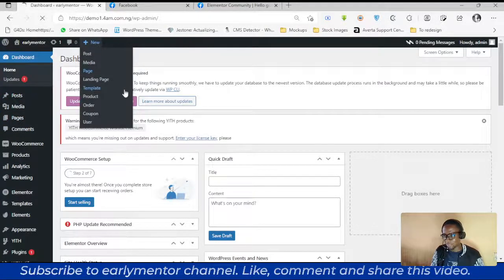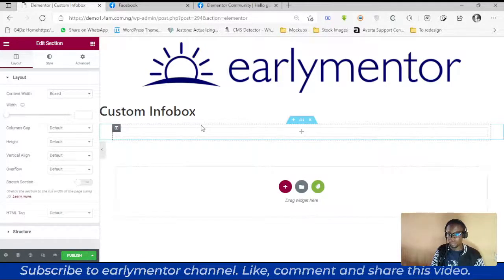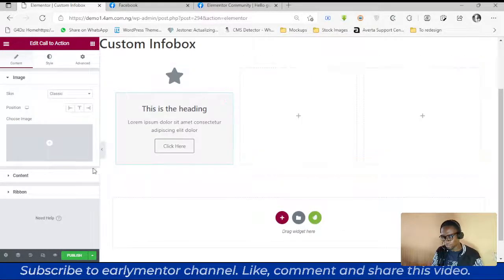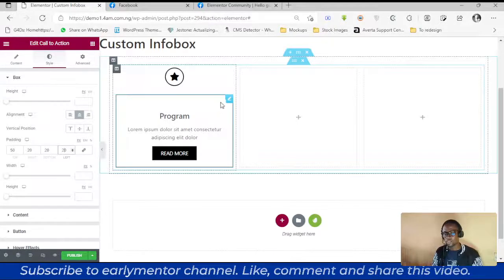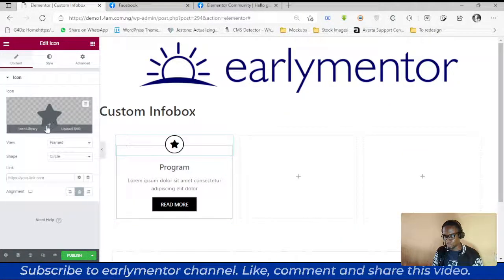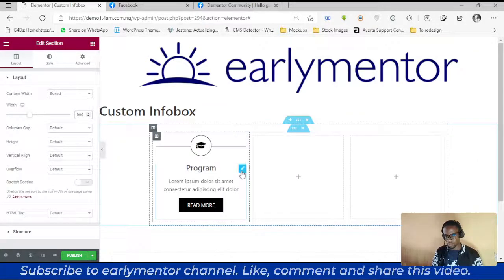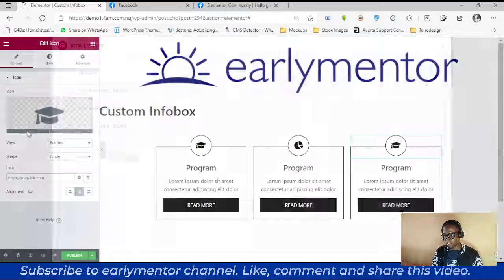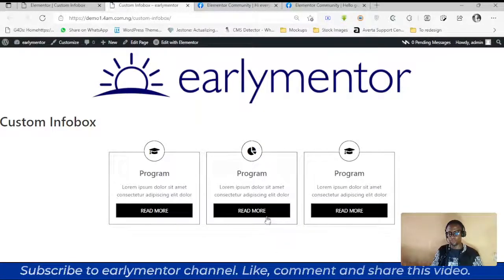CREATE CUSTOM INFOBOX WITH ELEMENTOR (No Extra Plugin)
This tutorial shows you how to create a custom info box in Elementor without extra plugin

Purchase Elementor Pro!  The best No Coding Page Builder for Wordpress!

Hire me!